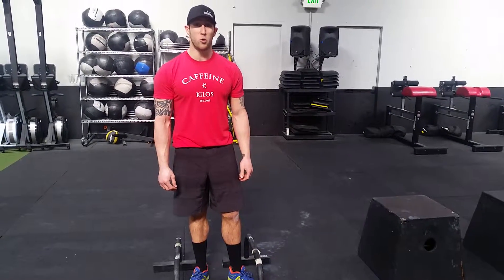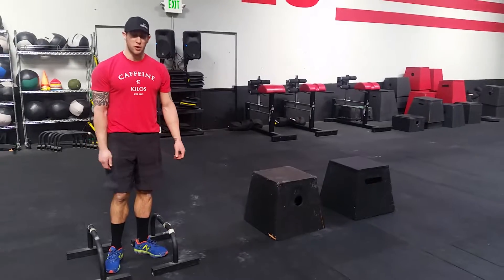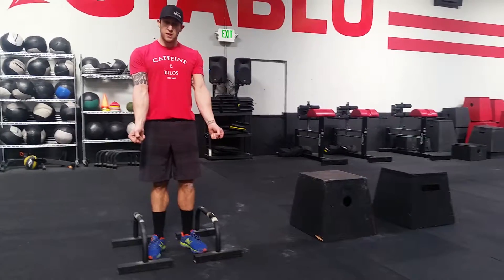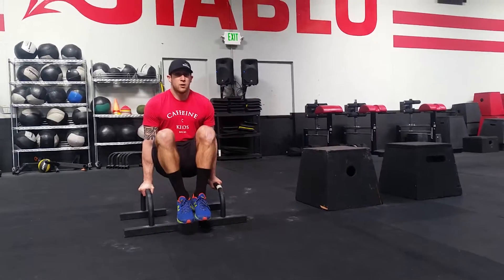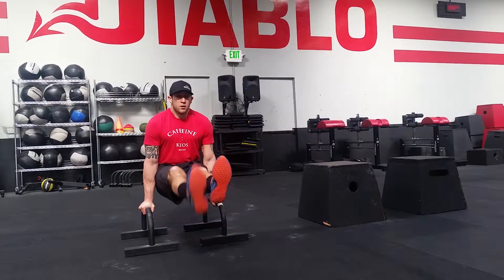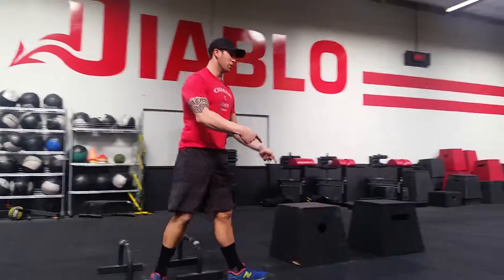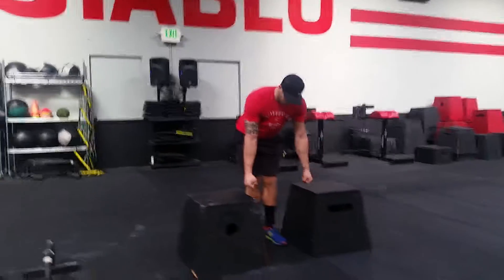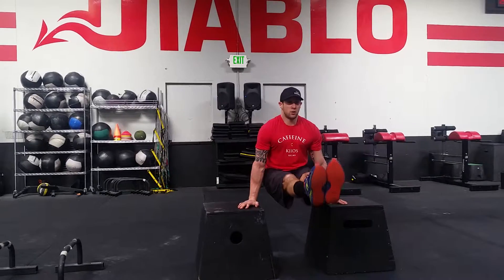L-Sits with Diablo Coach Jordan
L Sit progressions. Bodywieght Bonanza.